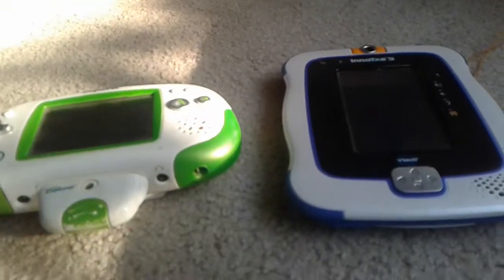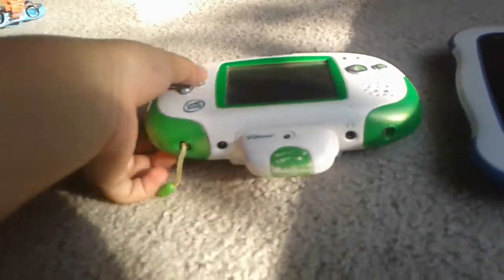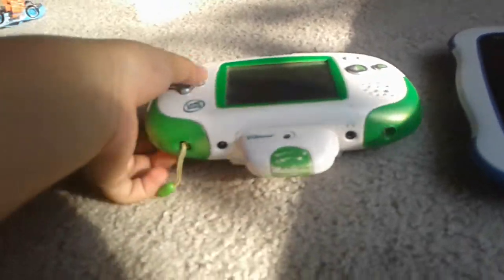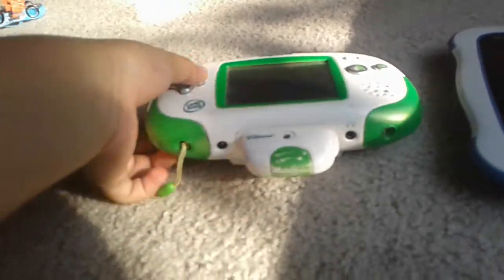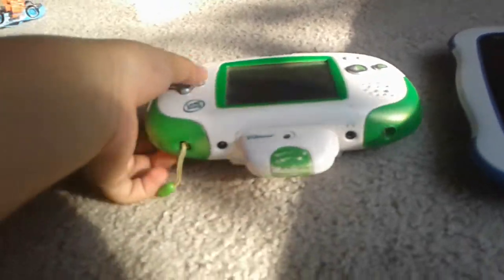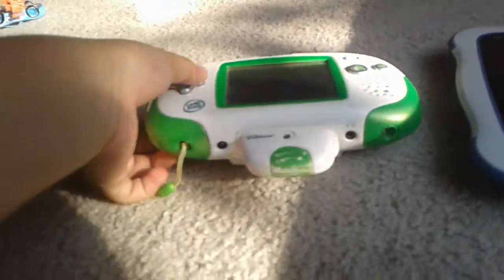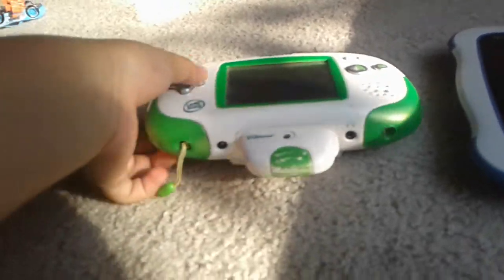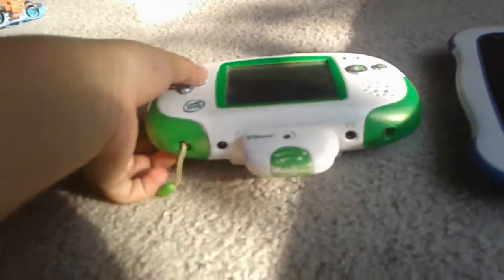leapfrog leapster explorer vs vtech innotab 3 review